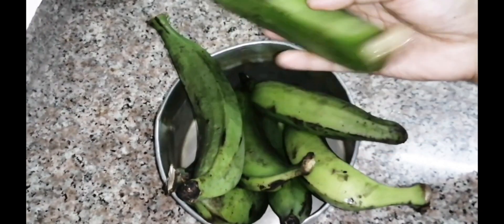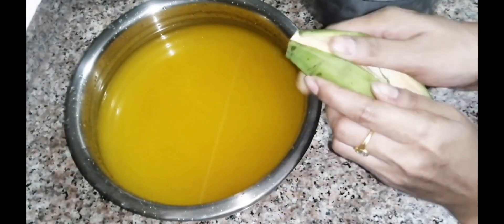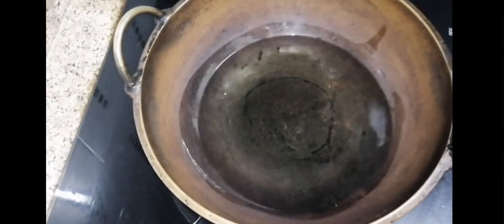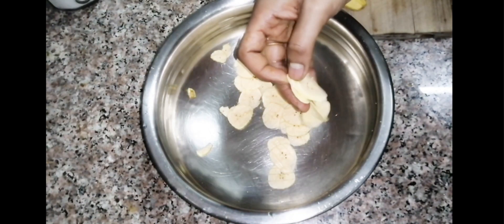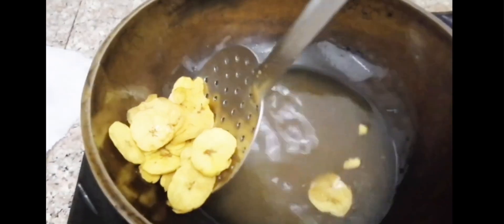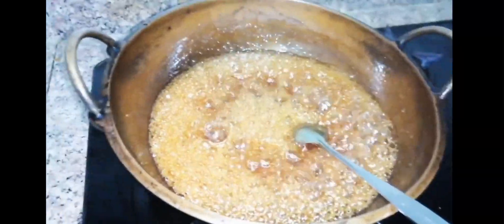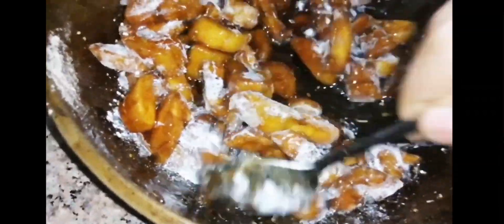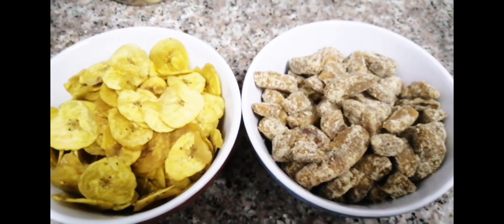നല്ല നാടൻ കായ വറുത്തതും ശർക്കര ഉപ്പേരിയും /kerala chips